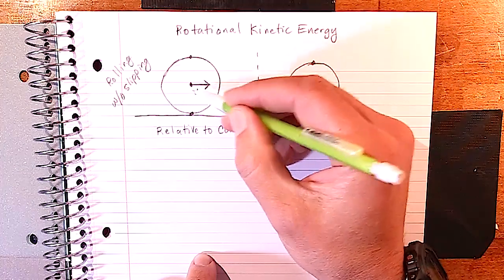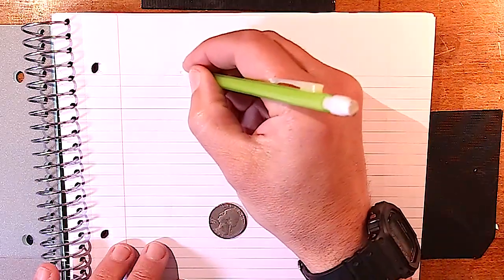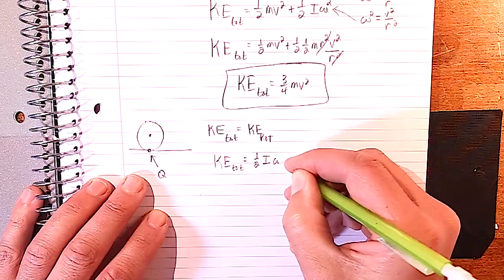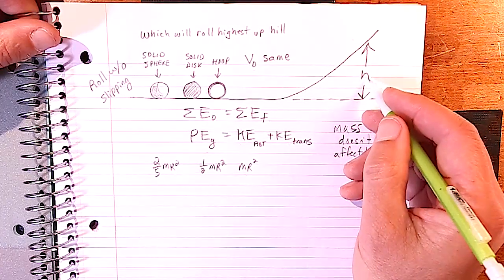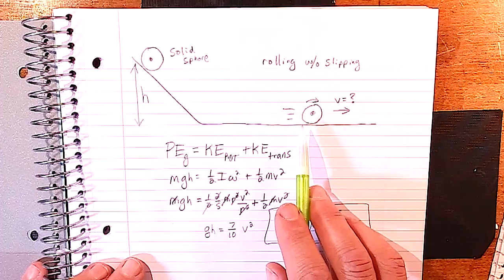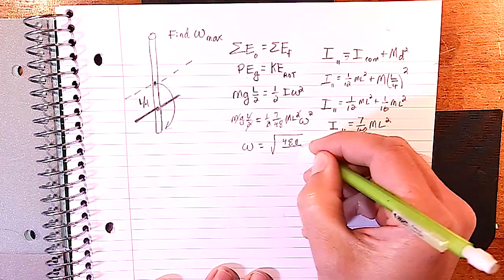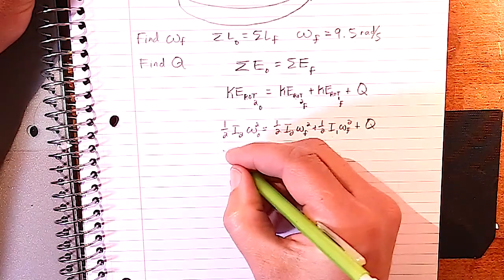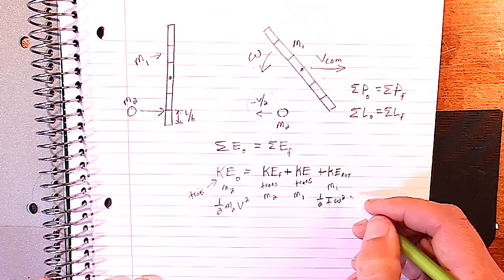Ep 2.3 Part 1 Rotational Kinetic Energy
Objects can both translate and rotate. This episode looks at the differences as well the formulas that allows you to calculate rotational kinetic energy and translational kinetic energy so you can find the total kinetic energy of a rolling object. Several sample problems using these ideas are included.